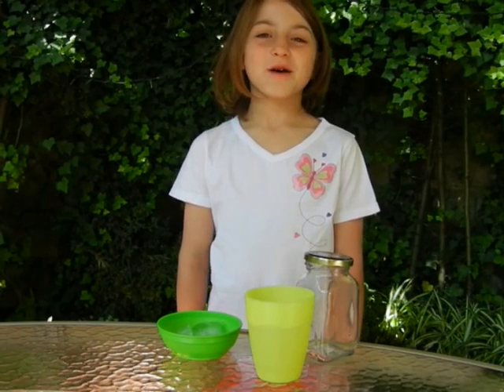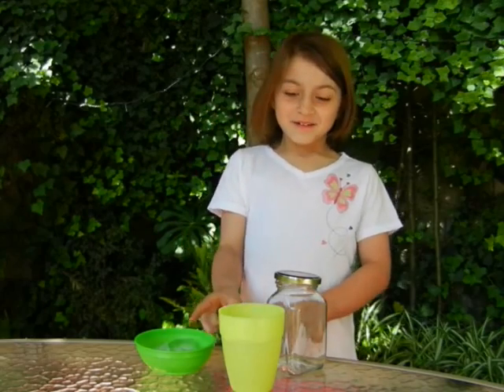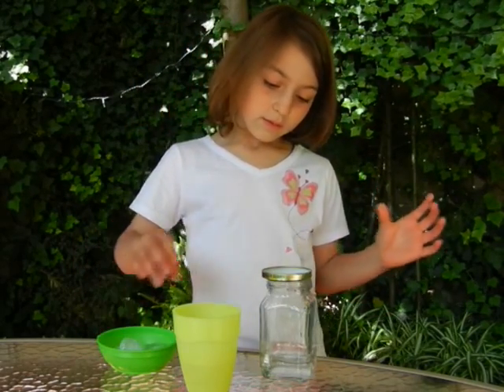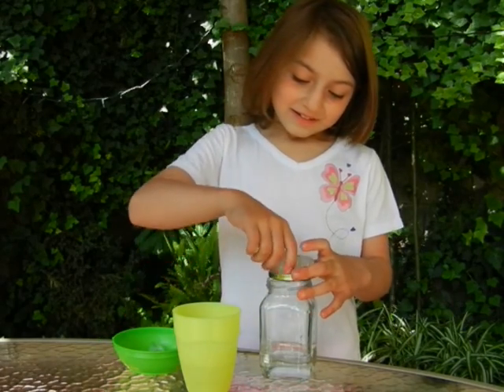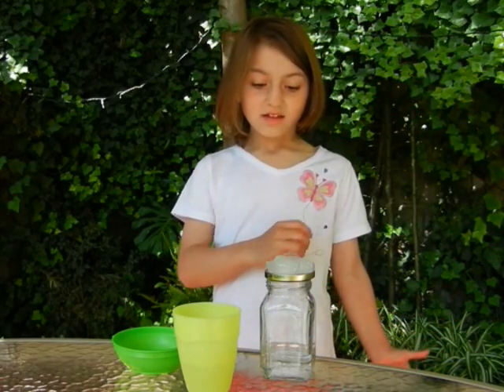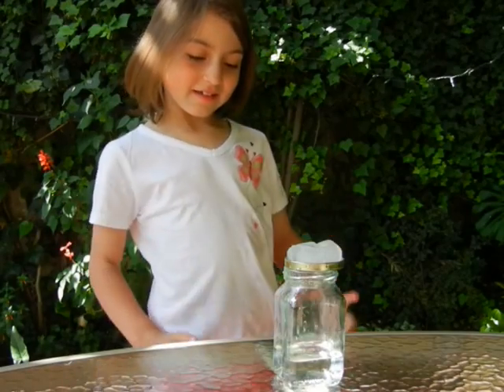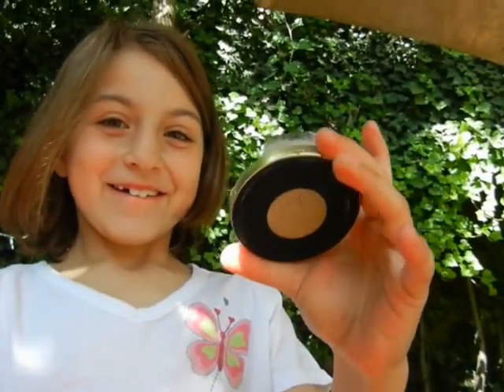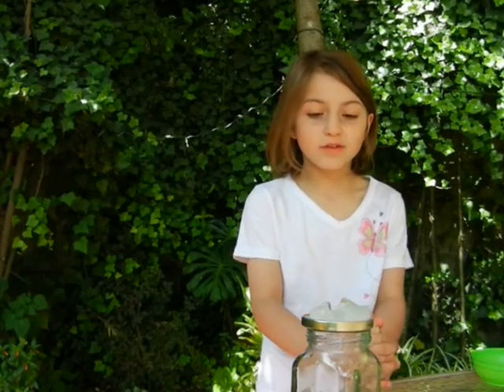Making Raindrops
A 3rd grade Science project by Nadia Iglar. She was studying the water cycle and had to do a project. She decided to make raindrops and wanted to make a movie of the project. She presented pictures to class, but kept the video for the web.